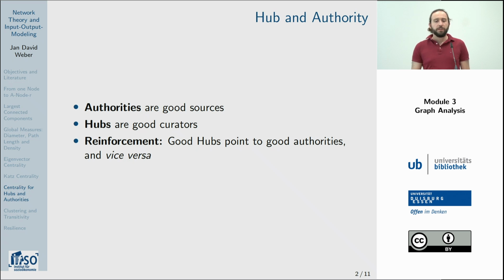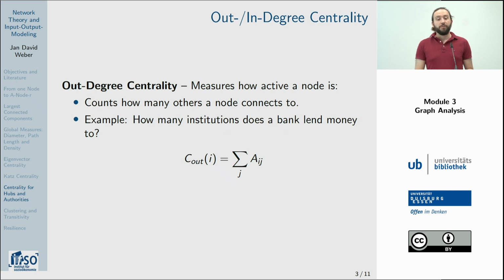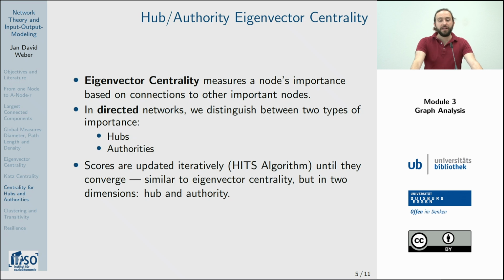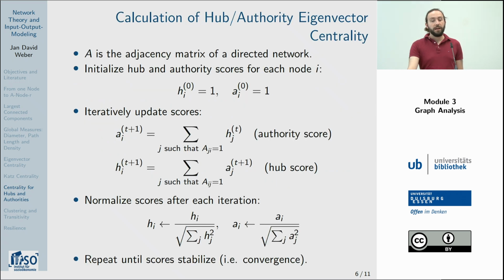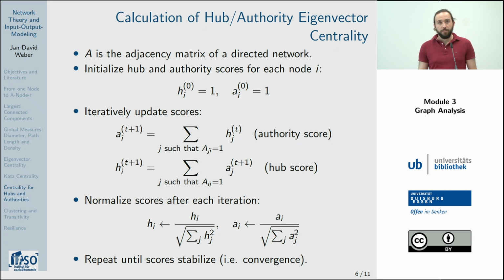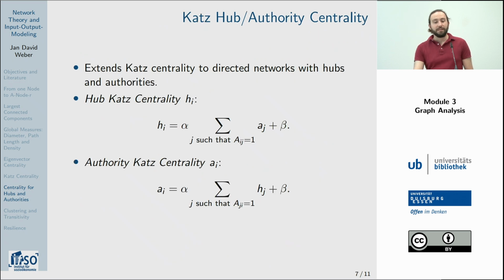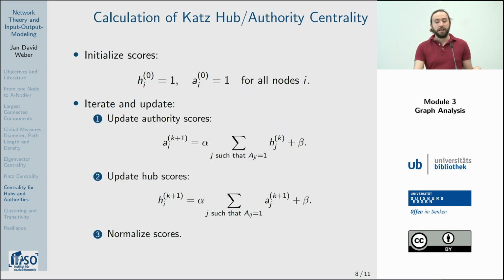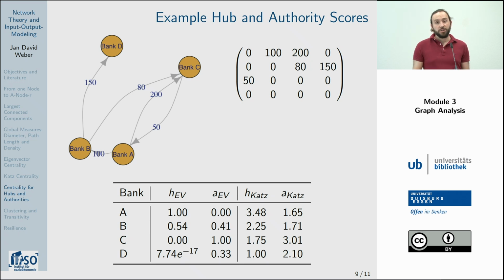Network Theory & I/O Modeling | Module 3.7 – Graph Analysis: Centrality for Hubs and Authorities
This lesson focuses on centrality in directed networks, introducing the important distinction between hubs and authorities. It explains how algorithms like HITS are used to score nodes based on whether they are influential pointers (hubs) or widely cited sources of information (authorities).